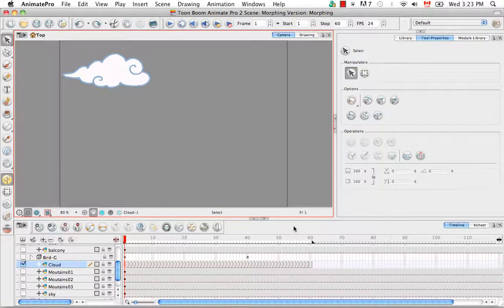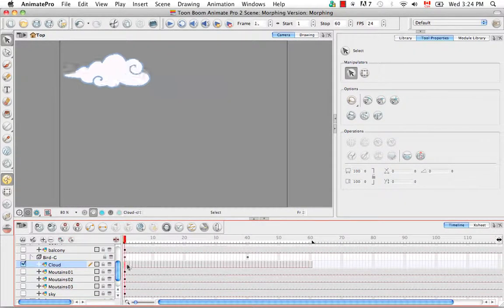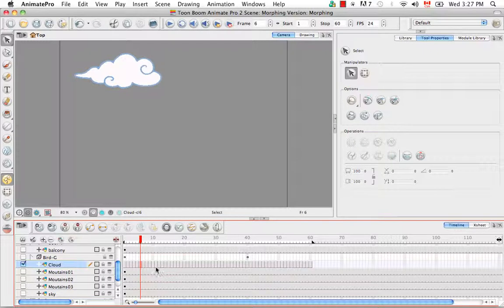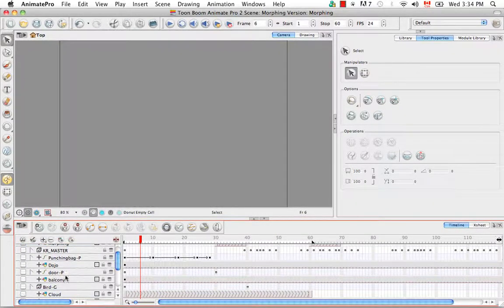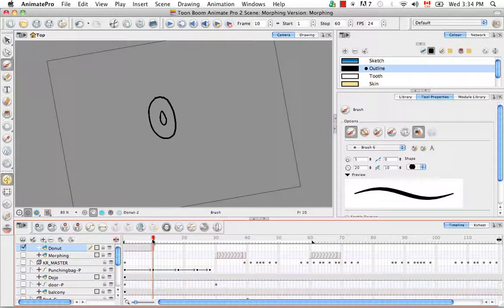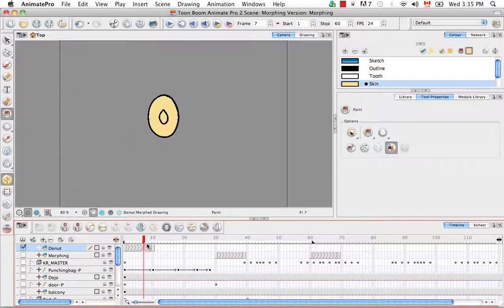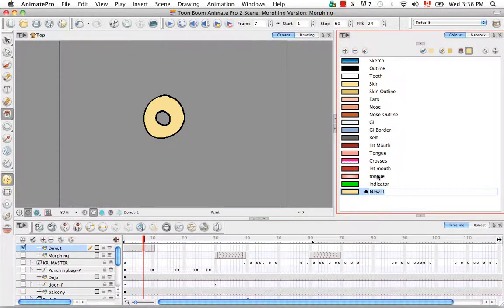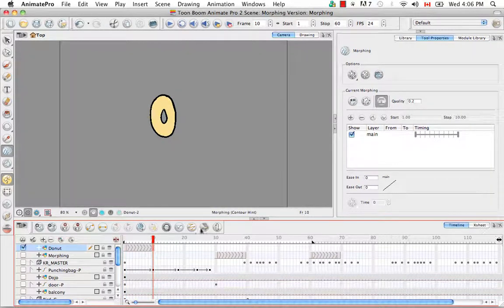98. Animate - Animate Pro Tutorials: Additional Morphing Tips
Additional Morphing Tips